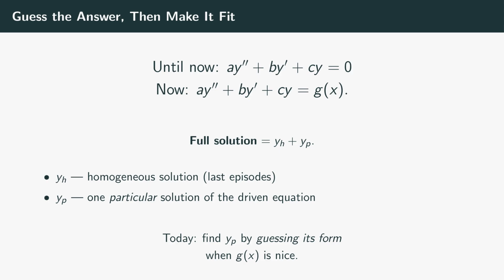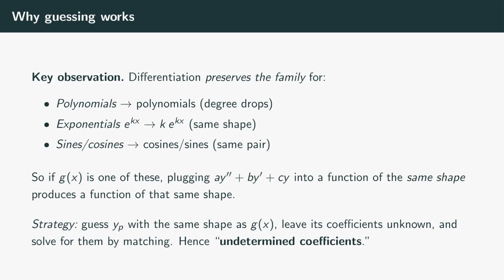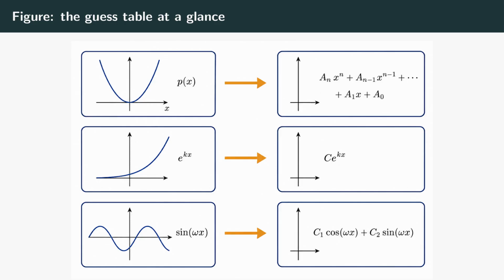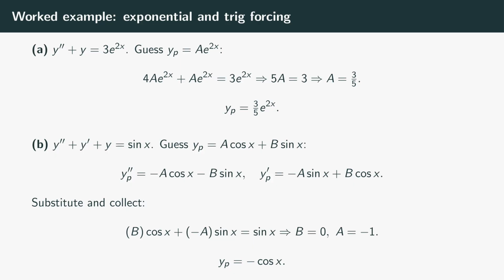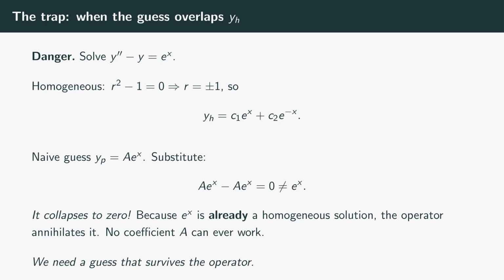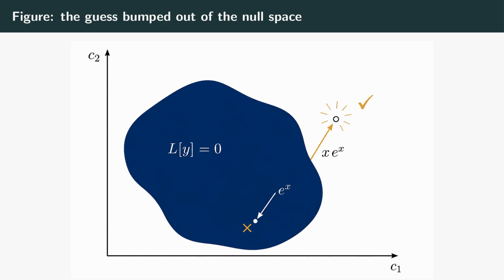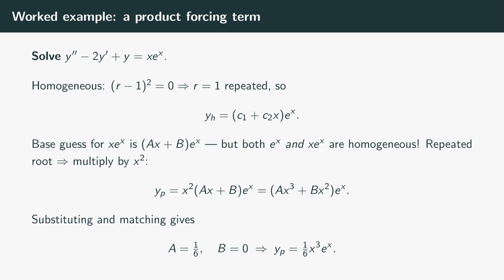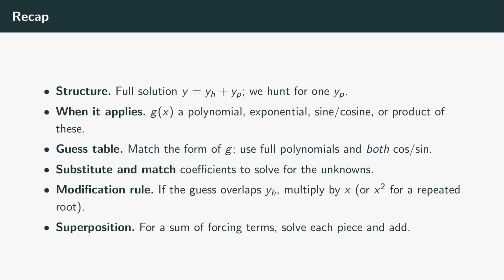Ep 11: Guess the Answer, Then Make It Fit | The Method of Undetermined Coefficients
Until now the right-hand side of our second-order equation has been zero. That gave us the homogeneous solution — the equation's natural behavior with nothing pushing on it. But real systems are driven: a circuit has a voltage source, a spring has an external force, a population has seasonal input. Switch on a forcing term g of x and you need one more piece, a particular solution that answers the drive. The full answer is the homogeneous solution plus that particular piece.

The method of undetermined coefficients is the fast, clever way to find that particular piece whenever the forcing term is nice — a polynomial, an exponential, a sine or cosine, or a product of these. The trick is that these functions reproduce their own shapes when you differentiate them, so the particular solution must have the same shape. You guess that shape with unknown coefficients, substitute it into the equation, and match terms to pin the coefficients down. There is one famous trap, when your guess collides with a homogeneous solution, and one clean fix: multiply by x. This episode builds the guess table, explains the modification rule, and works the examples.

📚 Continues in: → 'Variation of Parameters' — undetermined coefficients only works for special forcing terms. Next we build the universal method that handles any g of x at all.

🎓 Best for: A standard sophomore differential equations course, students in engineering /
physics / applied math, and self-learners who want one coherent course
instead of scattered clips. Calculus required; basic linear algebra helpful.

undetermined coefficients method, method of undetermined coefficients explained, particular solution nonhomogeneous ode, guess table undetermined coefficients, modification rule multiply by x, homogeneous plus particular solution, y equals yh plus yp, forcing function polynomial exponential sine cosine, second order linear nonhomogeneous, undetermined coefficients worked examples, resonance guess overlap homogeneous, ansatz particular solution, constant coefficient nonhomogeneous equation, superposition forcing terms, boyce diprima undetermined coefficients, how to guess particular solution

⏱ Chapters
0:00 Turning on the forcing term
0:49 The structure of the solution
1:45 Some functions keep their shape
2:37 Match the form of g(x)
3:29 Forcing shape in, guess shape out
4:13 y'' - 3y' + 2y = 4x^2
5:10 y'' + y = 3e^{2x} and a sine drive
6:07 Solve each piece, then add
7:03 A guess that already solves the homogeneous equation
7:52 Bump the guess until it survives
8:46 Why multiplying by x rescues the guess
9:30 y'' + 4y = \sin 2x (resonant forcing)
10:28 y'' - 2y' + y = x e^{x} (double overlap)
11:25 From clever guesses to annihilators
12:08 Guess, substitute, match, modify
12:59 Thanks for watching